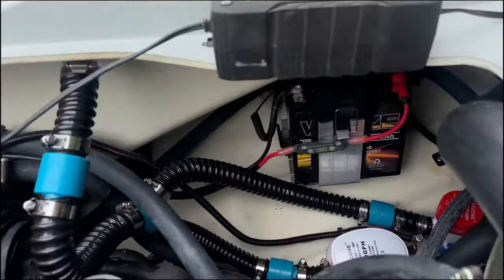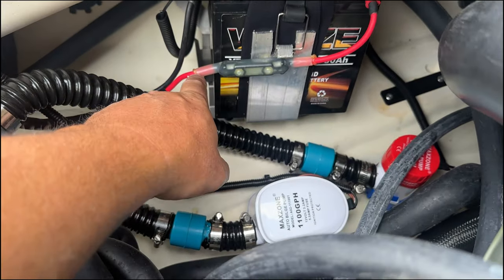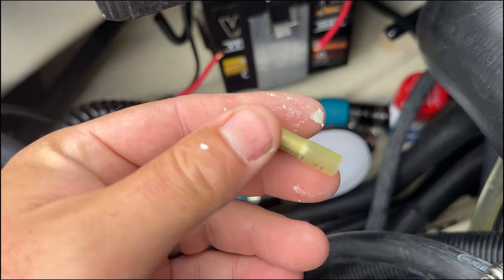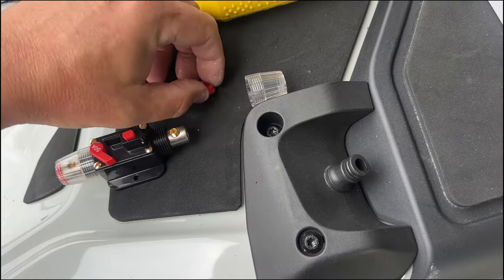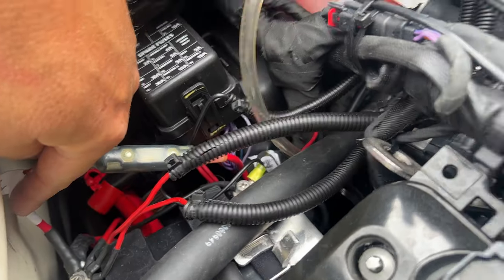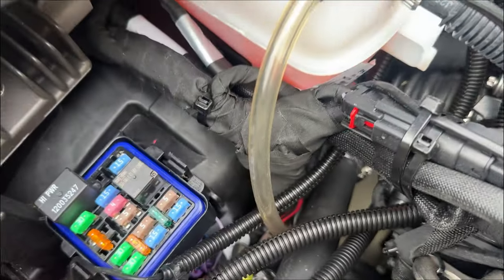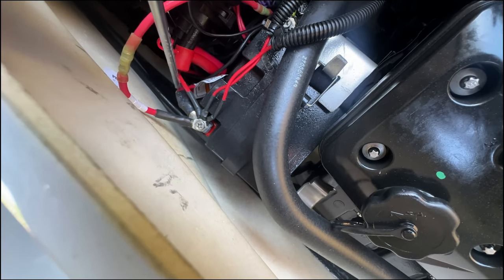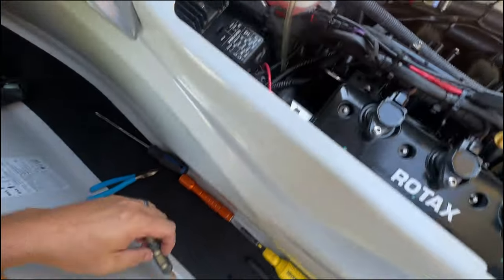Sea Doo Fusible Link Removal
This video goes into removing the many fusible links in the sea doo, this particular one applies to the fish pro but are in every sea doo. These are basically fused that cant be reset. imagine that your out on the water and you go try to start your jet ski and it does nothing due to the fusible link popping... this is a solution to that problem.

Resettable circuit breaker used in this video: